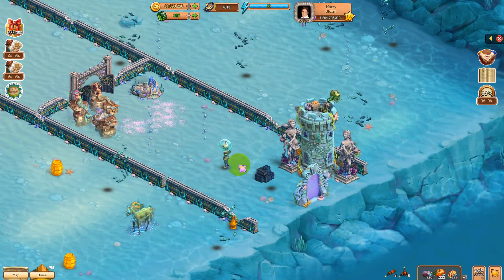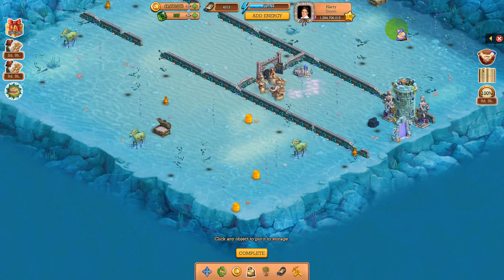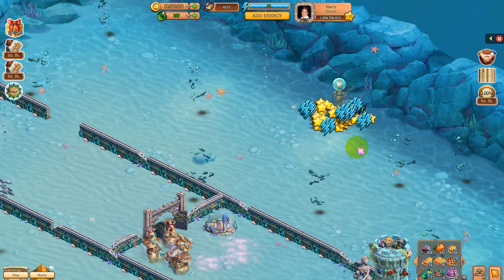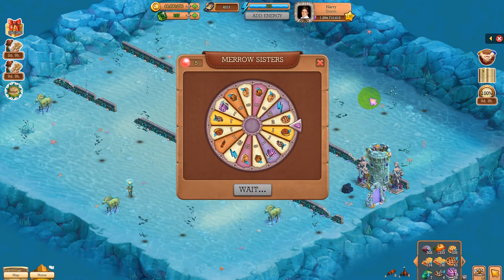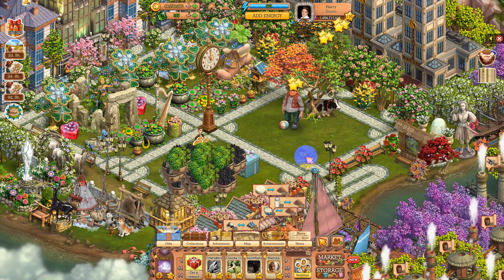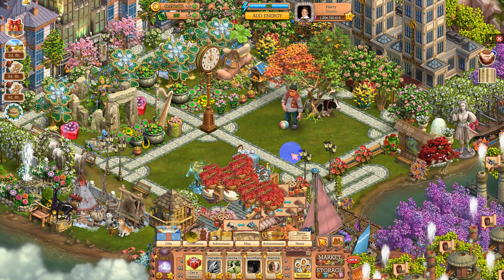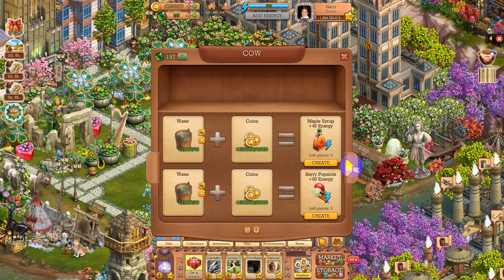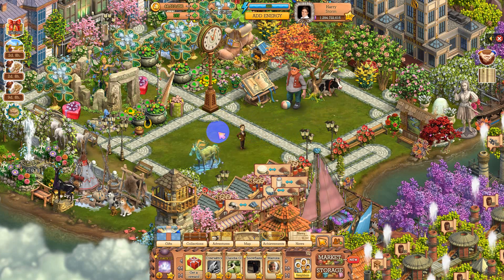Klondike Lost Expedition Merrow Kingdom 100% complete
The end of  Merrow Kingdom gift opening at the end of the video.